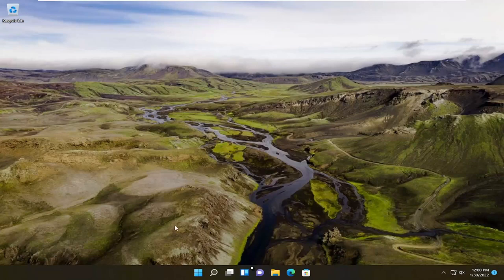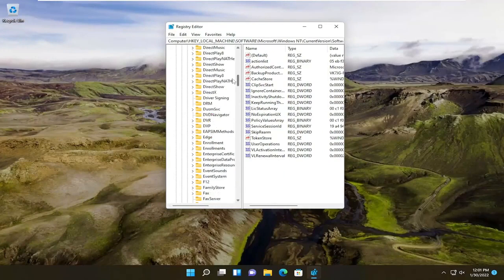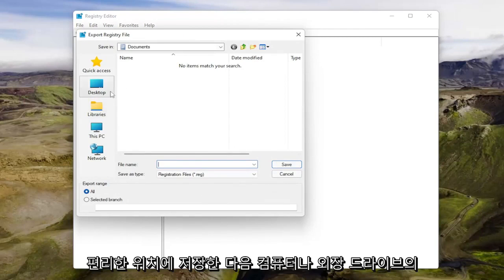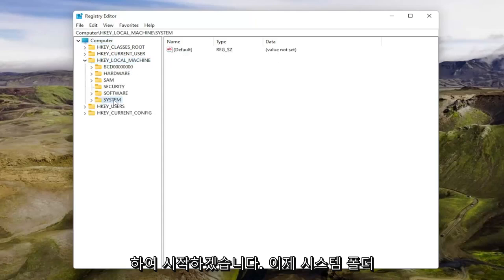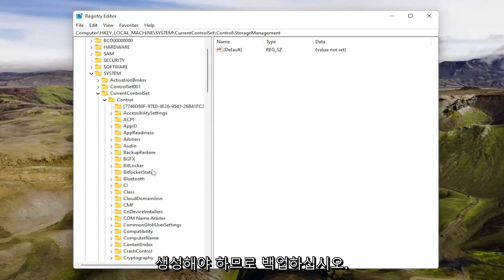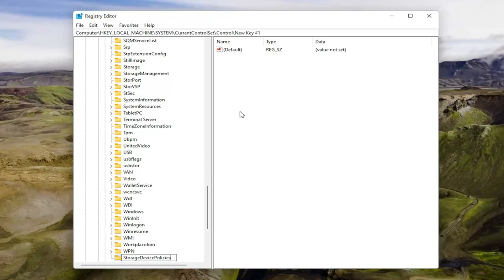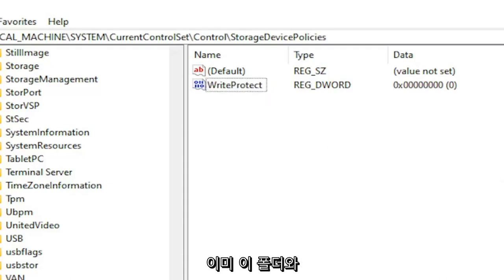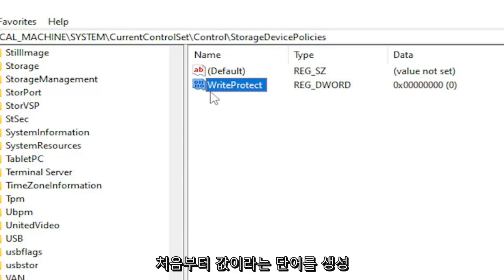Windows 10/11에서 USB 쓰기 금지를 해제하는 방법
미디어 제거는 Windows 10 및 Windows 11에서 쓰기 금지 메시지입니다.

The media is write protected description과 함께 ERROR_WRITE_PROTECT 오류 코드가 표시되는 경우 이 자습서에 나열된 문제 해결 단계에 따라 문제를 해결하세요.

오류 19(0x13)라고도 하는 'ERROR_WRITE_PROTECT' 오류 메시지는 일반적으로 사용자가 내부 또는 외부 저장 장치에 데이터를 쓰려고 할 때 발생합니다.

이 오류는 사용자가 실제로 PC 하드 드라이브, 외장 드라이브, USB 플래시 드라이브 등에 파일을 쓰는 것을 방지합니다.

이 자습서에서 다루는 문제:
미디어 쓰기 방지를 제거하는 방법
SD 카드에서 미디어 쓰기 보호를 제거하는 방법
USB에서 미디어 쓰기 보호를 제거하는 방법
장치 미디어를 제거하는 방법은 쓰기 금지되어 있습니다.
USB 미디어 쓰기 방지 제거